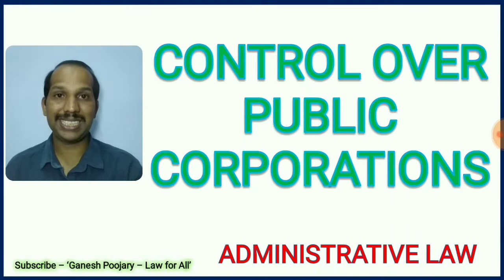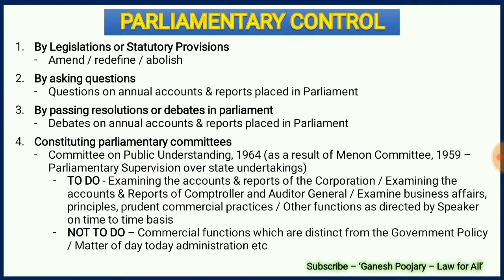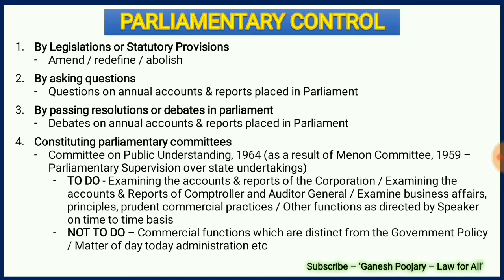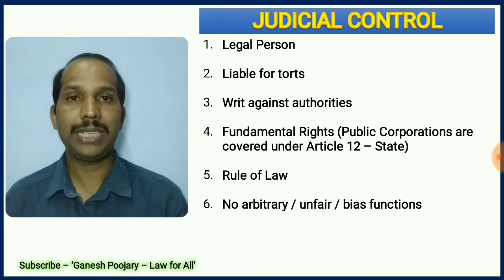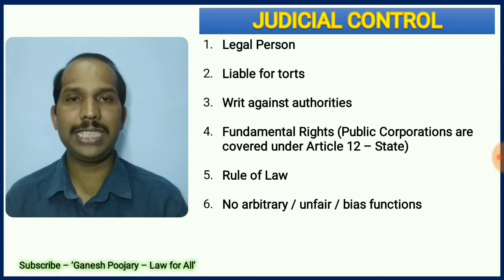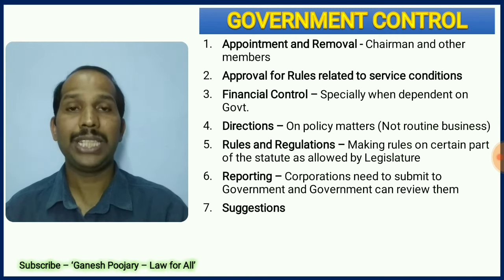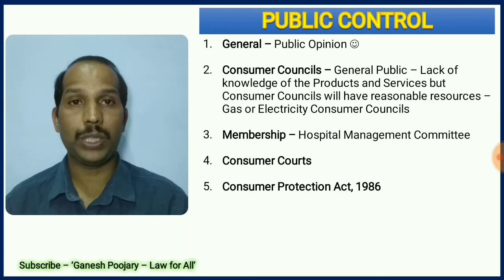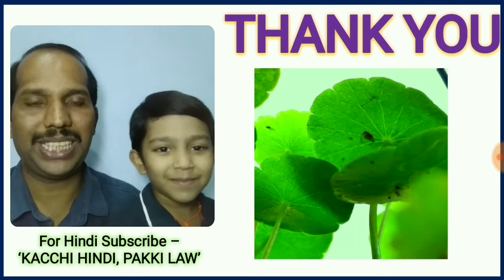Control over Public Corporations | Administrative Law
In this session, i have discussed the Parliamentary, Judicial, Government and Public control over Public Corporations. Hope helps.